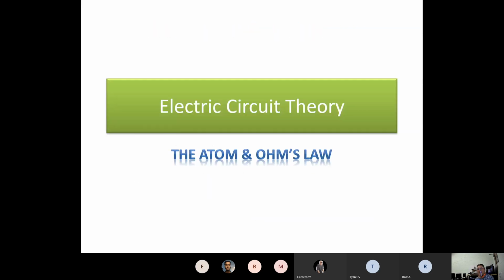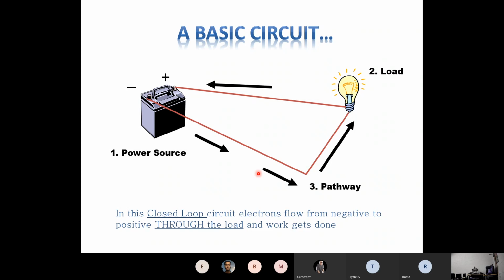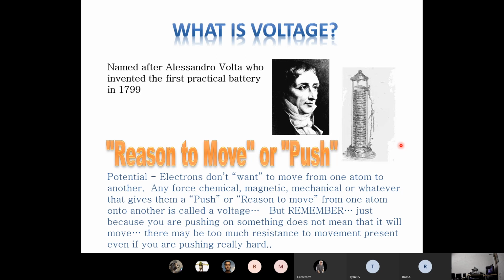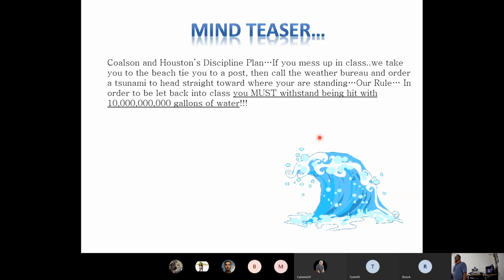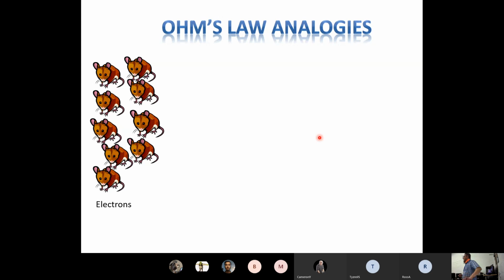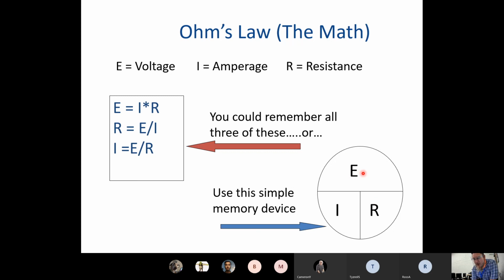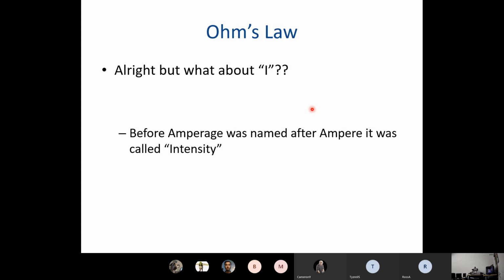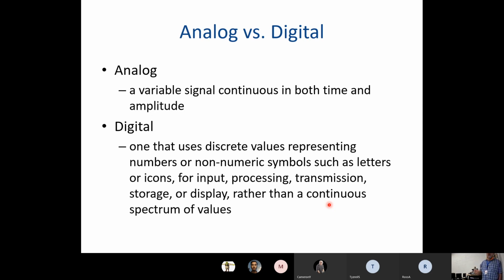DigitalElectronincs 9/15 - Electronic Theory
Electronic Theory - The Atom and Ohm's Law
Joseph Woolison